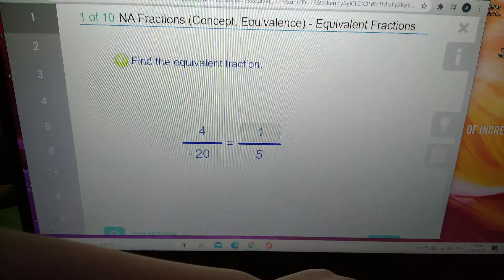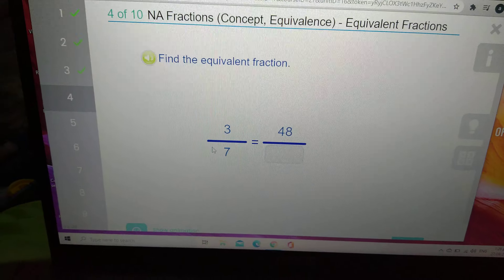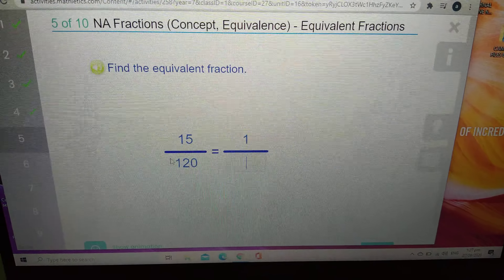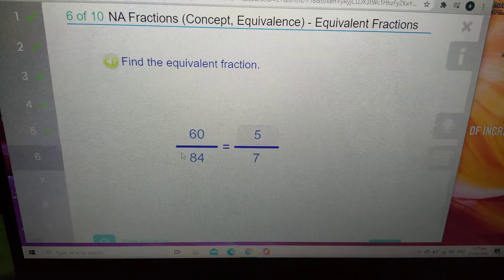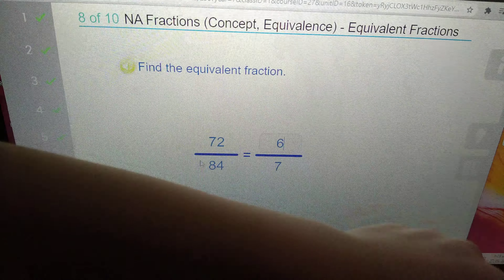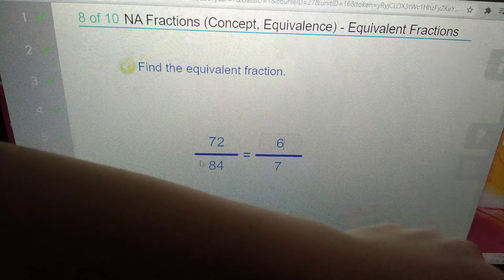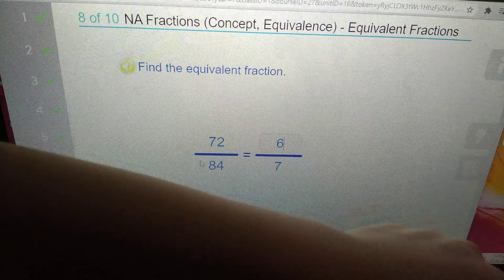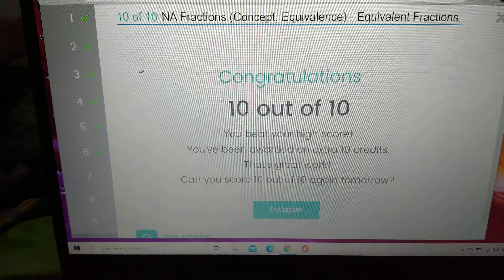✅ EQUIVALENT FRACTIONS ☑️ 100% LIVE ONLINE TEST 🏆 Complete Education Australia CEA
🙋Hi AWESOME GUYS !🏆👍
I'm 8THAN CHRISTOFFE 🧒

✔️👍☑️ ✅ EQUIVALENT FRACTIONS ☑️ 100% LIVE ONLINE TEST 🏆👍 🏅
🙏👍 THANKS LORD GOD for EVERYTHING & ALL the BLESSINGS 😊🙏

😯😮😲⭐Little GIFTED FILIPINO  HIGH SCHOOL Student  8-YEAR-OLD-BOY 8THAN  🇵🇭 👍 STUDYING at COMPLETE EDUCATION AUSTRALIA (CEA) SCHOOL 🇦🇺  👇👇👇

🏆8THAN GOT a PERFECT SCORE 28/28. 🏆8TH GRADE LIVE ONLINE TEST 🏅He SOLVED the MISSING ANGLES, CORRESPONDING, CO-INTERIOR & ALTERNATE INTERIOR ANGLES in the PARALLEL LINES with TRANSVERSAL 🏆Mathletics By Complete Education Australia (CEA) School

🏅🏆🎖️ALL my KNOWLEDGE & WISDOM is from GOD because my Mom PRAYED A LOT for me while I was on her tummy. I owe EVERYTHING to GOD & Mom!
My Mom is a Single Mother.
✓ I am purely Breastfed :)

😎✔️8THAN'S TRY-ON HAUL ⭐LIVE STREAM 👍 IT'S MY FIRST TIME TO DO TRY-ON HAUL🥇 & I LIKE IT A LOT ! 😊🏆🤗🥰

🌟⭐✨ I'd like to THANK  COMPLETE EDUCATION AUSTRALIA (CEA) School 🏫 for their SUPERB QUALITY EDUCATION👍🏆🏅🎖️.
 They provide UNIQUE & CREATIVE WORKSHEETS that kids & family ENJOY 🤸🧘🧑‍🤝‍🧑👪. They are ONE of the BEST & BIGGEST  HOMESCHOOL CURRICULUM PROVIDER in AUSTRALIA that cater a lot of people WORLDWIDE 🌍. OUTSTANDING !!! 🏆🏅🏆🎖️
It is so FUN🥳 & EXCITING🥰 to study at CEA ! 🤗 Even I'm an ASIAN🇵🇭, they WELCOMED me and treated me with LOVE & CONCERN💝💖. Please VISIT their Website at

ENJOY Watching while Learning! 👍🏻PLEASE  SHARE 😊 Thanks🌞

🏅🏆The WORLD'S YOUNGEST DANCING LINE GAME EXPERT 8THAN who completed the PIANO to CATHEDRAL at the age FOUR(4) 100% ALL LEVELS !  They say, "He PLAYS LIKE A MAN !"

🏅🏆👍8THAN had TAPINGS/FILMING at LITTLE BIG SHOT PHILIPPINES. The first one was when he 4 years old. It was hosted by Filipino Comedian Mr. ERIC NICOLAS. Second one was when 8THAN just turned 5. It was hosted by International Singer, Actor, Host Mr. BILLY CRAWFORD. 8THAN was the "Genius Kid Dr. 8than"🕵️ in that show explaining the Parts & Functions of the SKELETAL SYSTEM & DIGESTIVE SYSTEM. Unfortunately, it was not aired on TV because he wasn't able to finish the FINAL taping due to the loud Sound System in the studio (he couldn't concentrate) & he wants Mom to be near the stage but it's not allowed🤷🏻‍♀️. Well, he was younger then, but DON'T WORRY, he still got his Talent Fee, New Toys & Bags of Assorted Sweets 🍭🍬🍫 for appearing in the show🌈👍. We stayed in the hotel for 8 days but the pictorial, rehearsals and tapings only took 3 days to finish. We rest most of the time. It was fun 🏆🥰 ✓8THAN did not Audition☝️. He was DISCOVERED here at YOUTUBE👍. They called us🙂.

🏆🏆8than SPELLS & WRITES the 50 States USA at 4 years old HE'S NOT AN AMERICAN AT THAT

** 👨🏻🌤️🌈🥰 My GREATEST DREAM is  to meet  MR. BILL GATES, LES BROWN, DANIEL MARITZ, Pastor JOEL OSTEEN, ELLEN & Ms. OPRAH, JUSTIN BIEBER, BRUNO MARS, ED SHEERAN & TREVOR NOAH

🎁💸💰 SUPPORT US  💸💝💰

If you LIKE & VALUE our Videos

AGNES SAN PEDRO
BANK OF THE PHILIPPINE ISLANDS (BPI)
Account Number
(For Wire Transfer, here's the SWIFT CODE or BIC CODE)
BOPIPHMM

THANKS  ❤️🥰😊
We also SHARE the BLESSINGS to others 👍🏻💝🧡